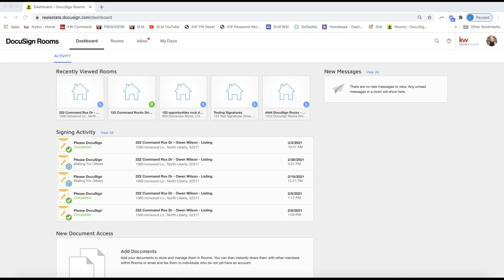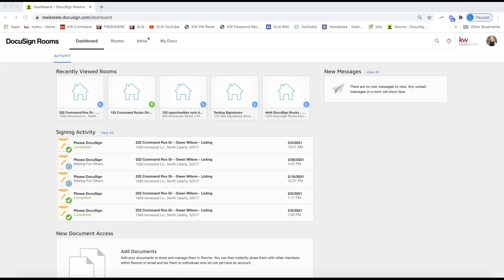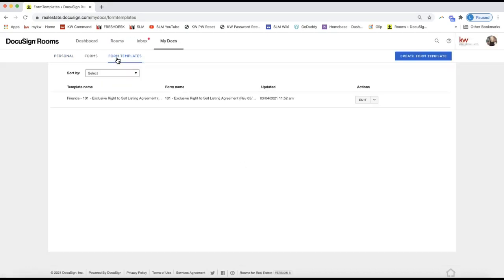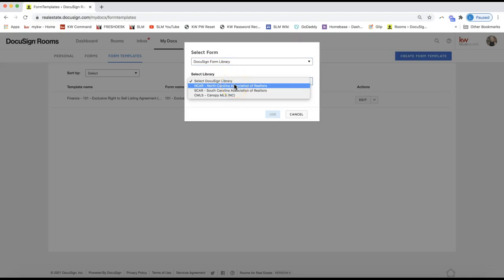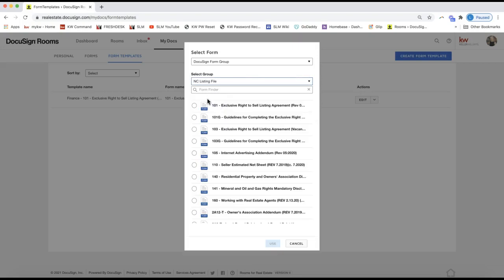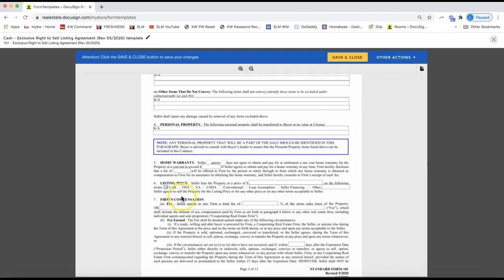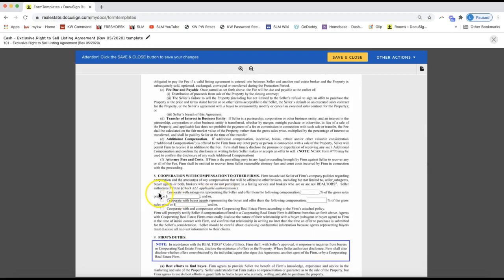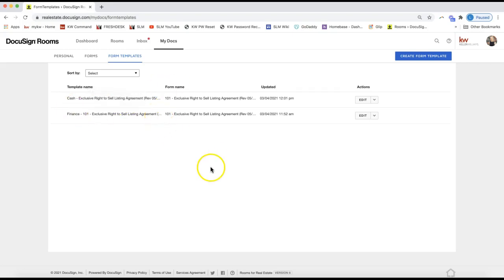New DocuSign Feature- Create Templates for Interactive Forms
Learn how to create templates from your DocuSign interative board forms, to save and apply for all future trasactions, with Leah Aukskalnis of Scott Le Roy Marketing! DocuSign 20 Minute Overview